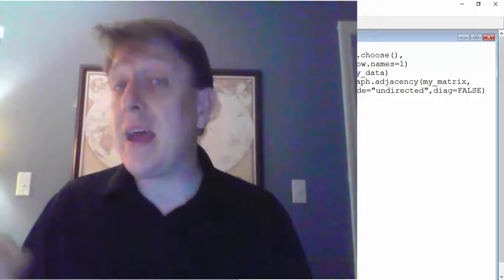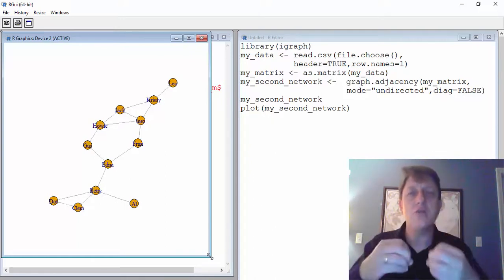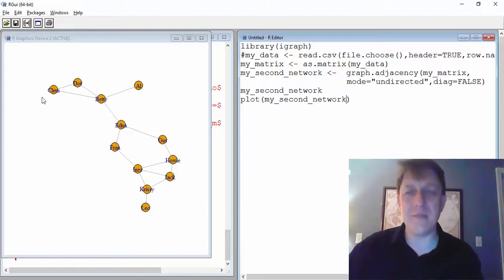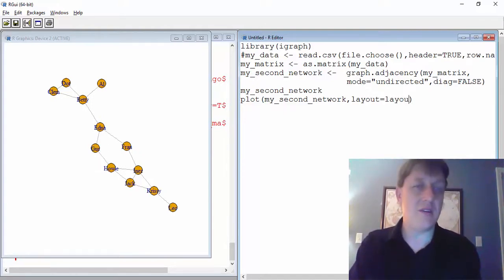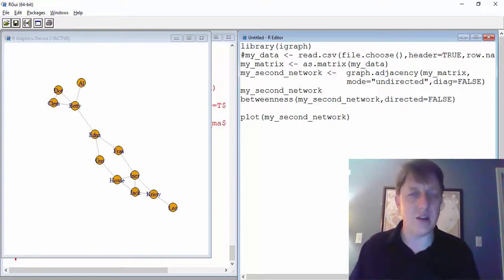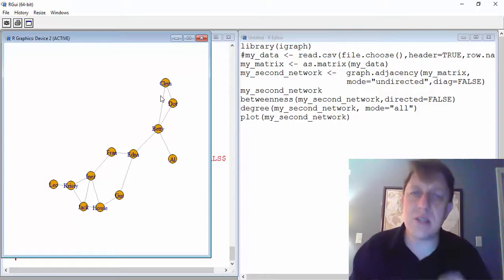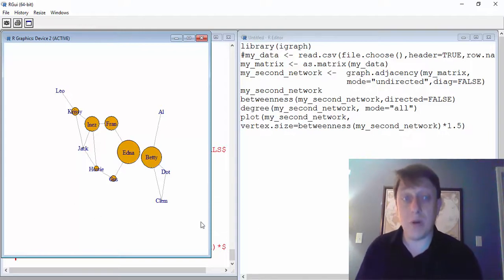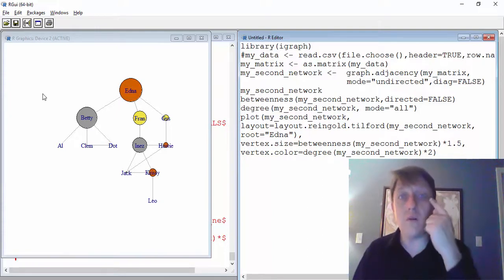Introduction to Exploring Social Network Structure with Visualization in R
This video is meant as an introductory excursion into using the research software R to explore social network structure through visualization.  Examples of visualization by layout, by node arrangement, and by changing visual node characteristics are provided.  Recorded for the University of Maine at Augusta.